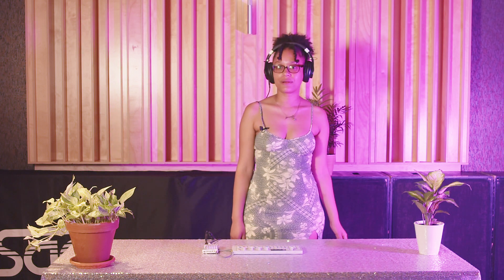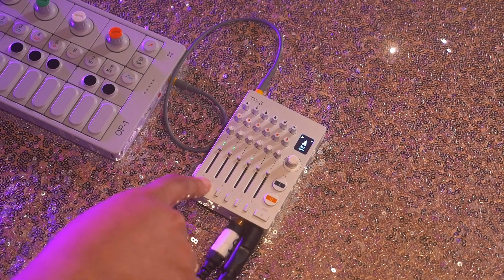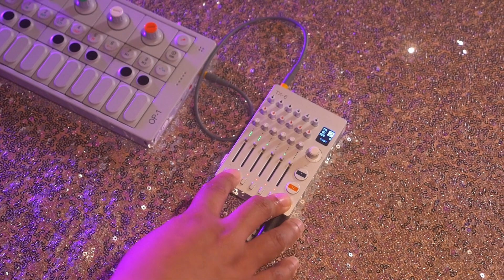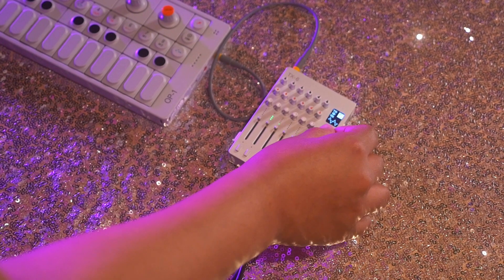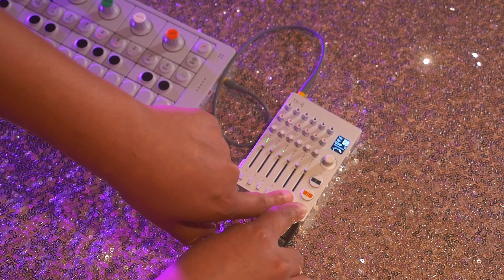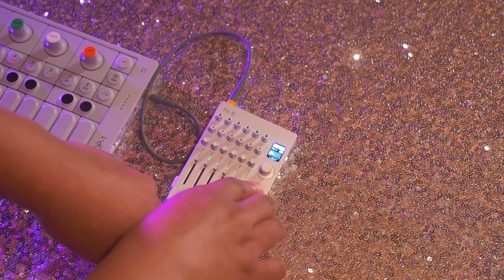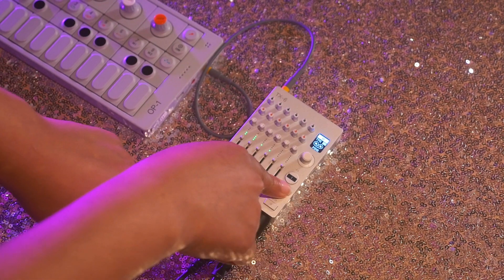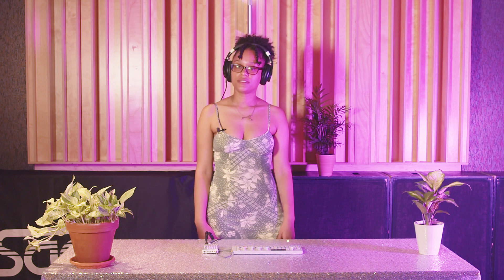BBG.tv S2 - JWords / 'How to Use the Teenage Engineering TX-6 to Make a Beat'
In Episode 3 of BBG.tv S2, JWords shares her skills on using Teenage Engineering's TX-6 to make a beat. Follow along as JWords leads us in the use of various commands on the TX-6, and how she manipulates the sounds to create a beat she digs.

Special thank you to SAE Institute for hosting BBG.tv in NYC and to Paramount for sponsoring this series.

Credits:
Videography: Adele Fournet, Bit Rosie Media
BBG.tv Production Team: Krithi Rao, Nan Macmillan, Shaunna Heckman, Naomi Westwater